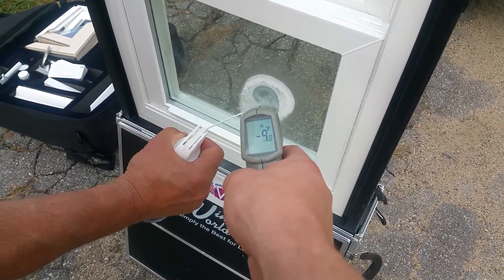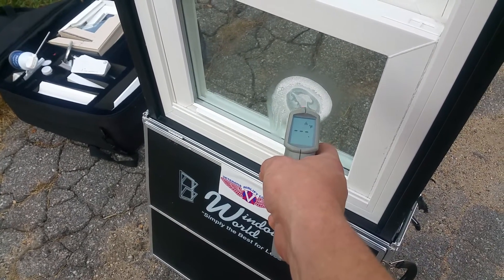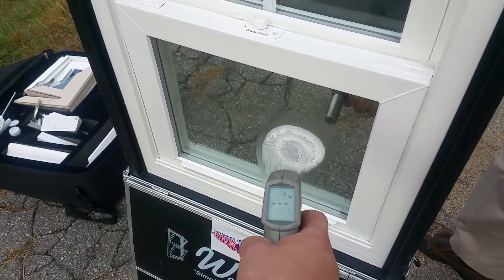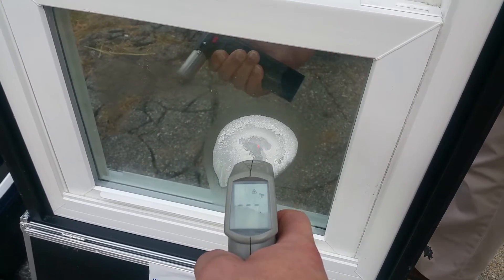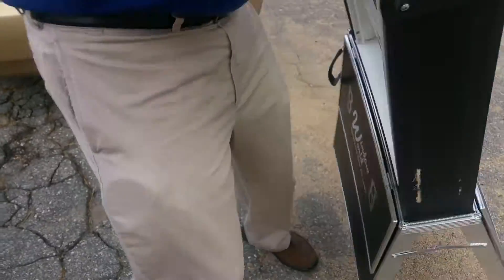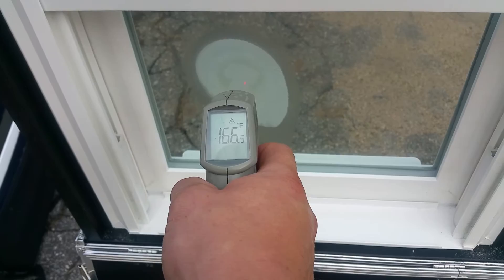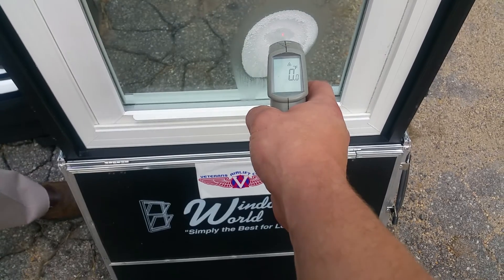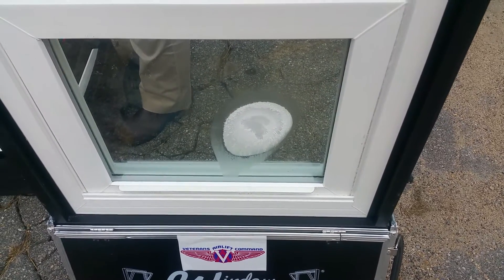Window World extreme temperature demonstration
Dual pane window torched on one pane while other pane remains cool.